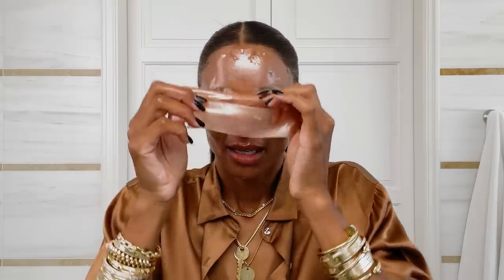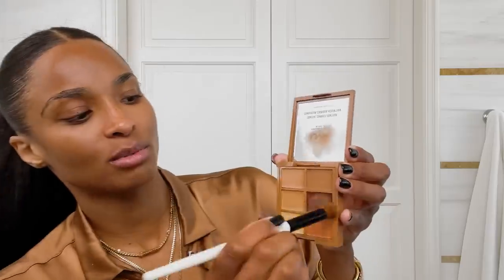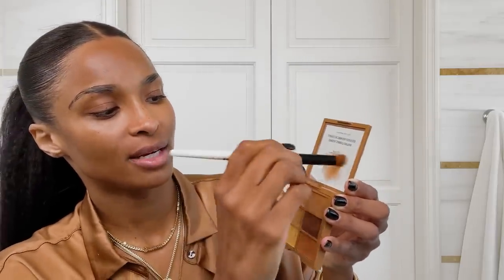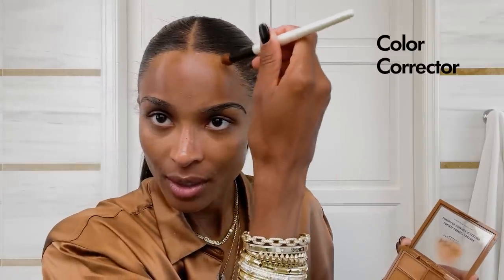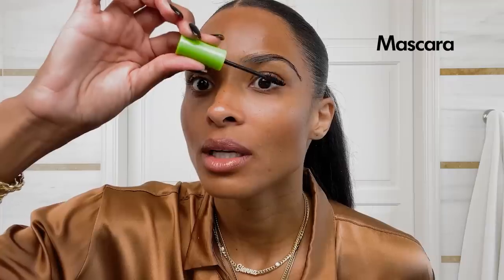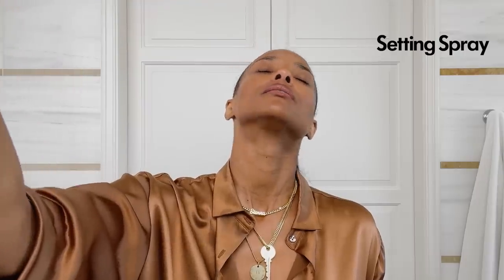Ciara's 1-2 Step Guide to Glowing Skin & Power Brows | Beauty Secrets | Vogue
Ciara is back! The R&B superstar takes Vogue inside her daily routine while discussing her new beauty line, OAM Skin. Ciara also talks a bit about how her husband, Denver Broncos quarterback Russell Wilson, has started to get more into his skin care as well.

Director: Gabrielle Reich
Director of Photography: Matt Krueger
Editor: Tajah Smith
Associate Producer: Natalie Harris
Production Manager: Kit Fogarty
Production Coordinator: Ava Kashar
Talent Booker: Phoebe Feinberg, Sergio Kletnoy
Post Production Supervisor: Marco Glinbizzi
Supervising Editor: Kameron Key
Assistant Editor: Billy Ward
Filmed at: Waldorf Astoria Beverly Hills